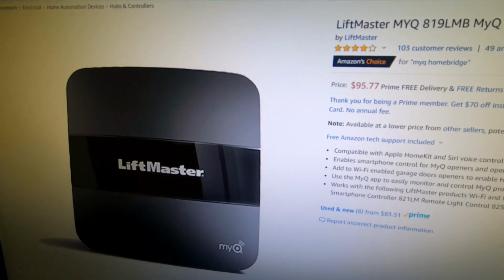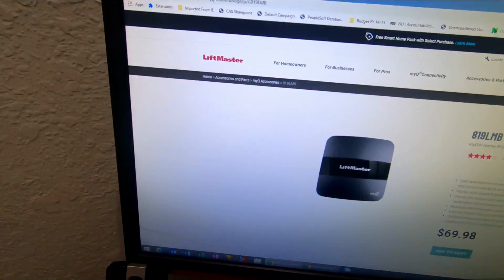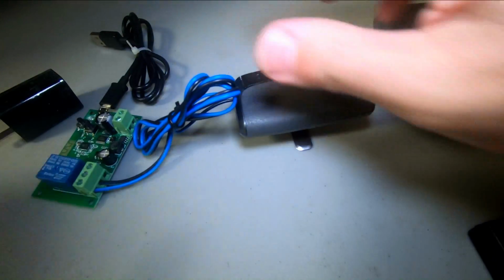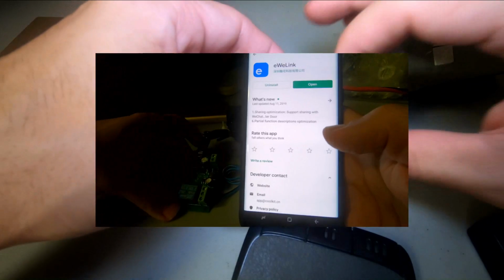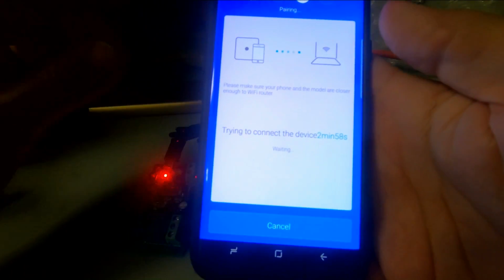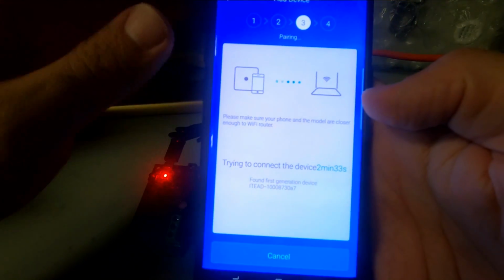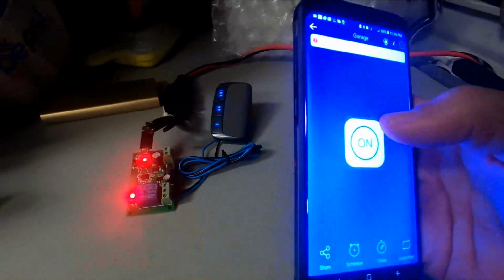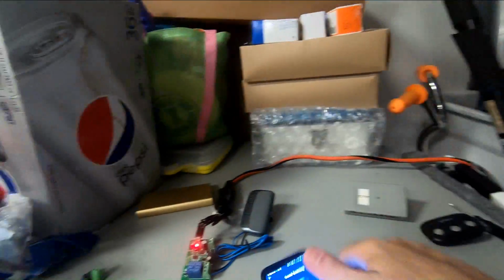I connected my garage door to wifi and Alexa/smartphone for $13 - Detailed how-to-video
So this house we bought a couple years ago has an garage door opener and while I can open and close it using fob's and from my car homelink button when within range, I can not open it if i'm @ work or away. Using an inching relay, I was able to bring my garage door into 2019 and I am now able to open and close it using Alexa and my phone! The best part is that it cost me $13 and there are no monthly fee's and I am able to control it via Alexa. I hope you enjoy this video and i'll be happy to answer any questions you all may have.